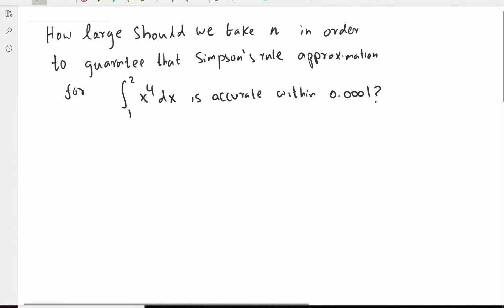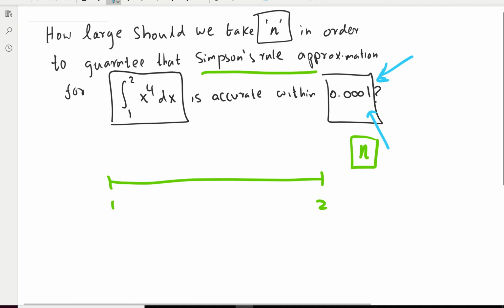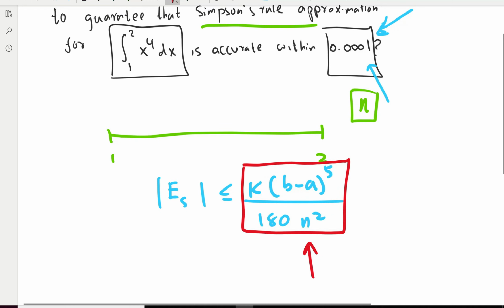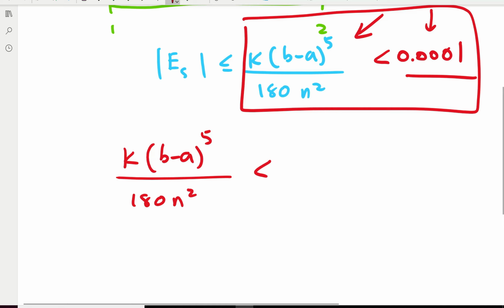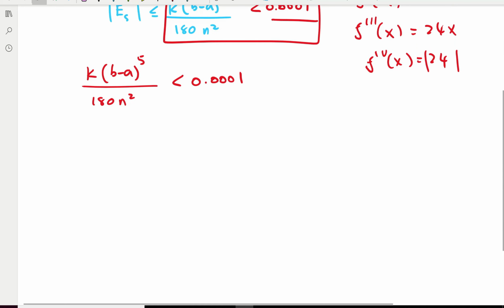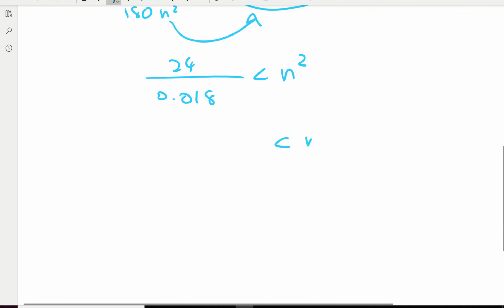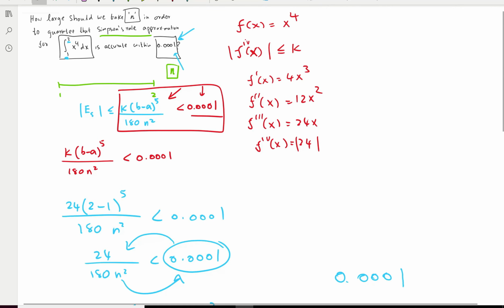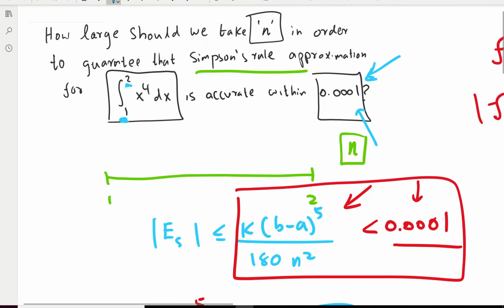Approximate integration Error bound problem 2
In this video, I solve the problem:
How large should we take $n$ in order to guarantee that the Simpson's approximation for $\int\limits_1^2 {{x^4} \:dx}$    is accurate within $0.0001$?